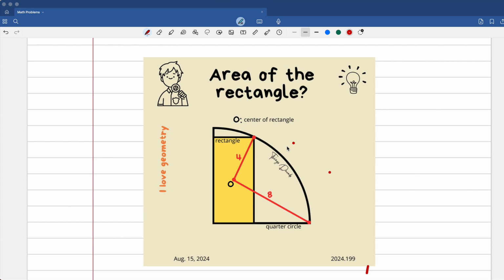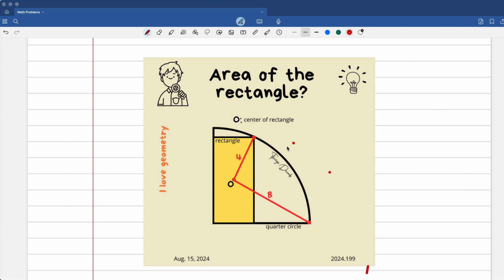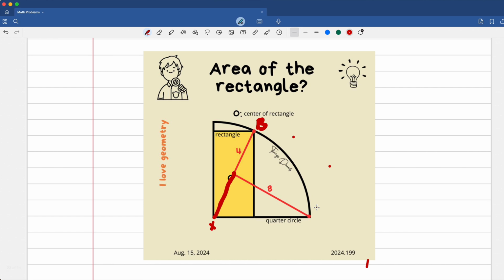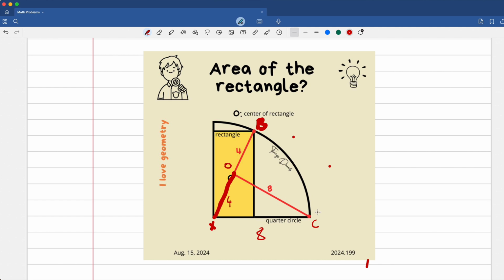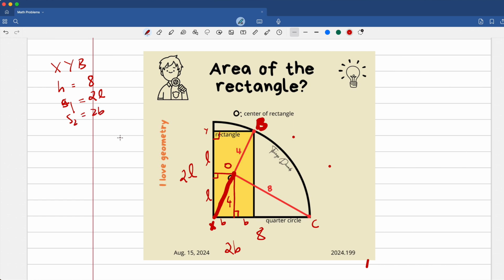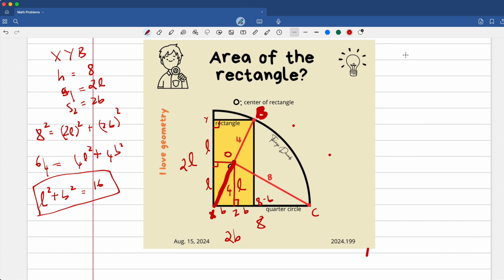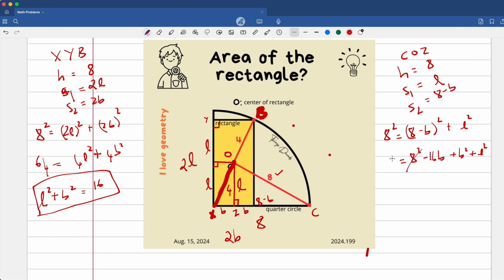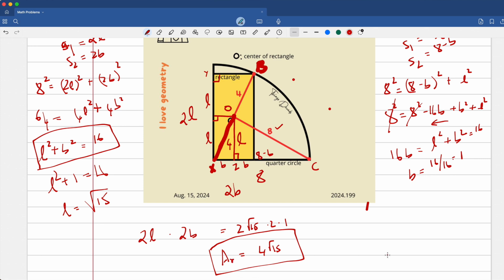Problem Solving with Geometric Constructions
Wonderful olympiad math problem